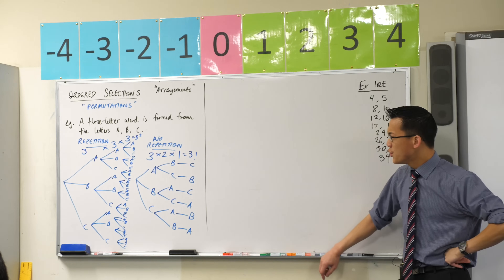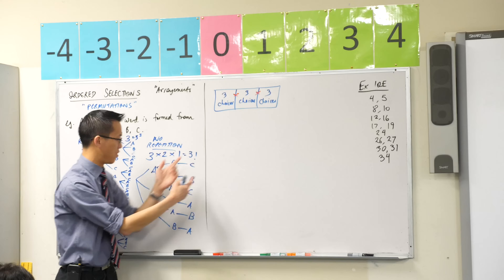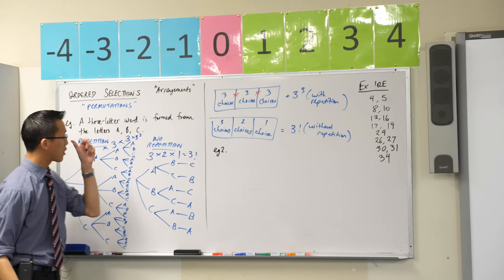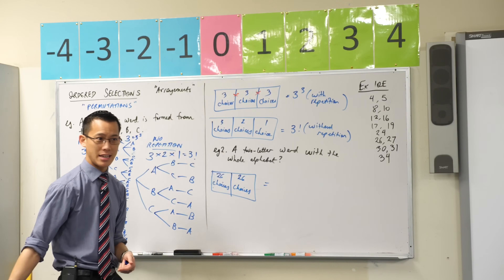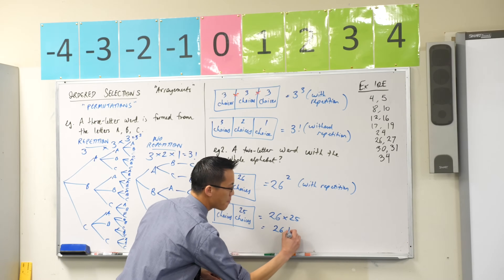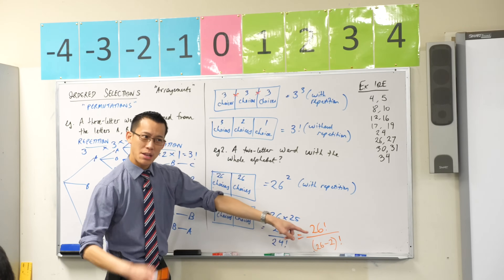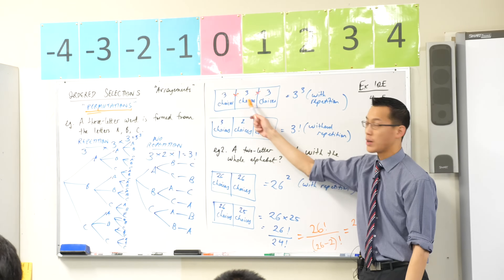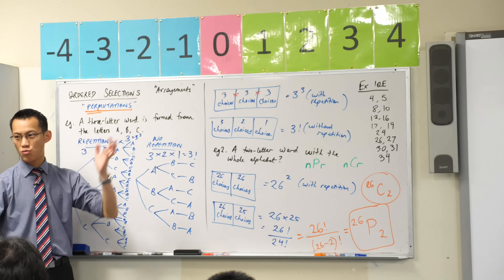Ordered Selections (2 of 3: Thinking through options)